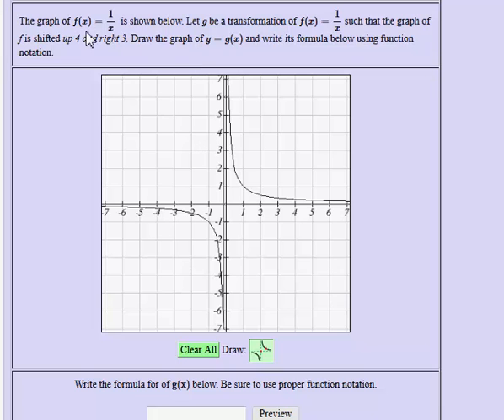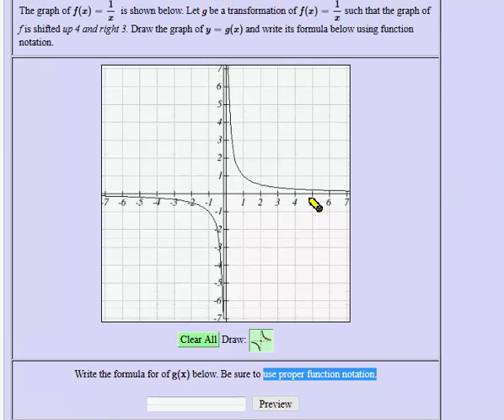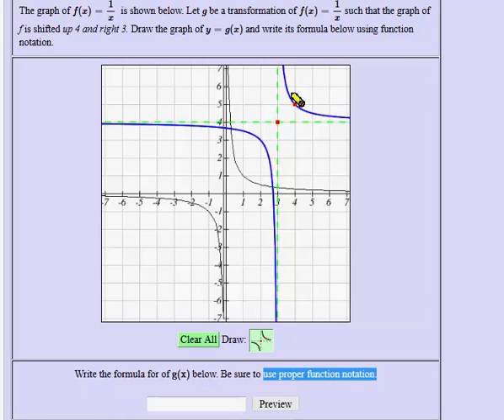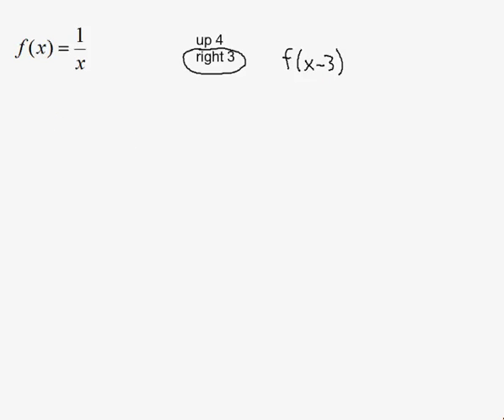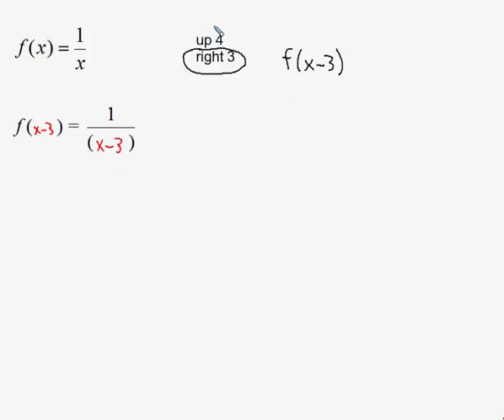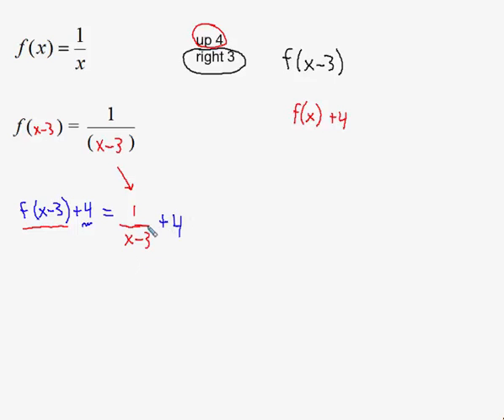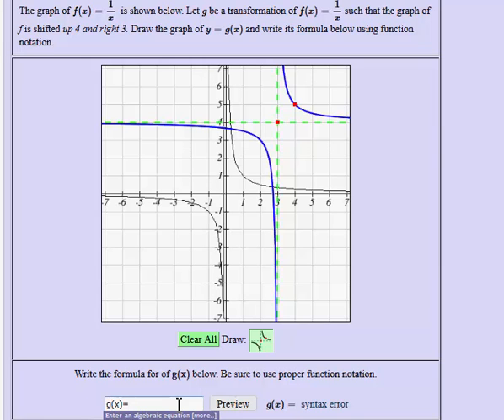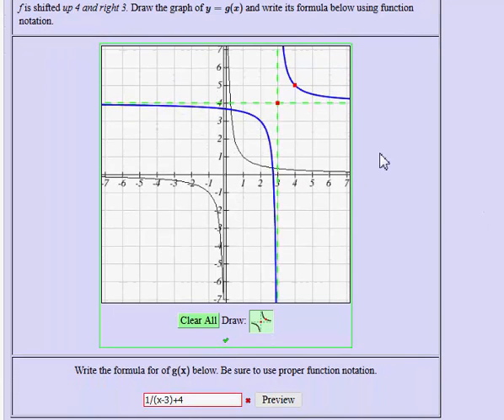Writing a Formula and Graphing a Transformed Rational Function